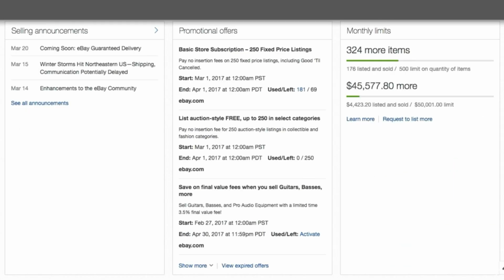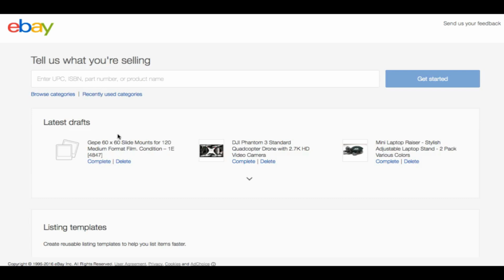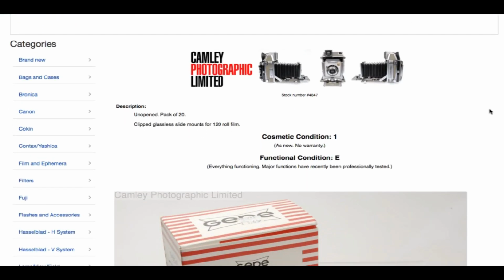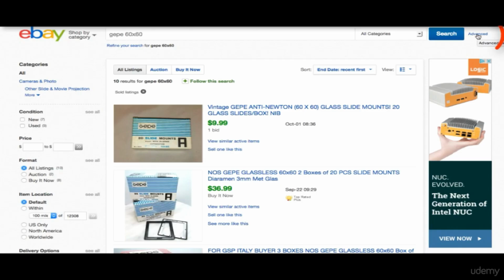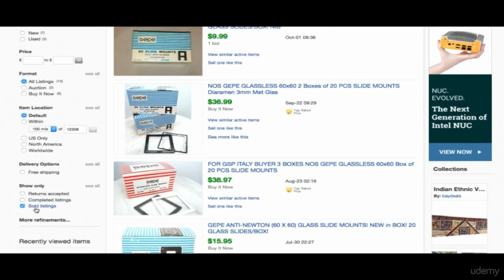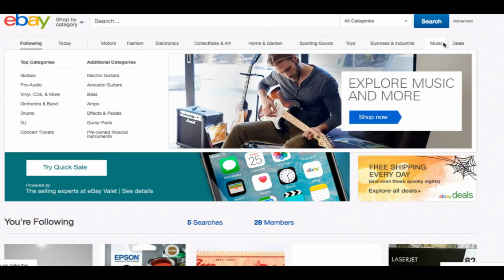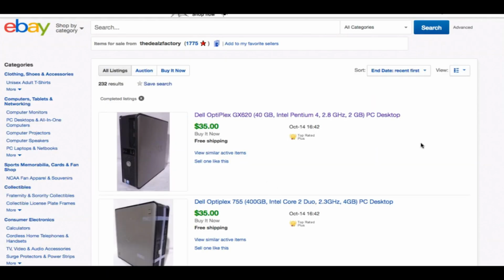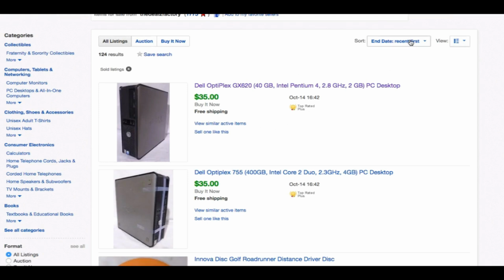Complete Guide To Ebay - Earning with Ebay ... (1)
Are you tired of selling on Ebay without making a profit? Do you want to know the secrets to cashing out big on the world's largest online marketplace? In this video, we're revealing the ultimate Ebay cash-out secrets that will take your selling game to the next level! From optimizing your listings to leveraging Ebay's hidden features, we're covering it all. Whether you're a seasoned seller or just starting out, you won't want to miss these proven strategies for maximizing your Ebay profits. So, what are you waiting for? Hit play and start cashing out on Ebay today!